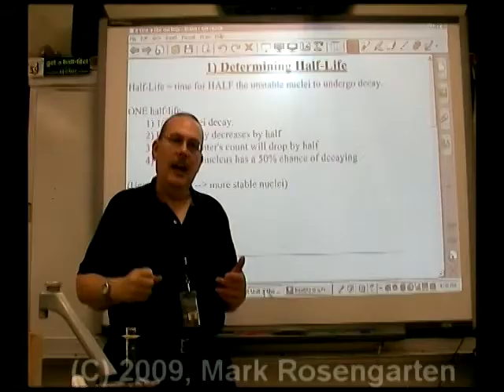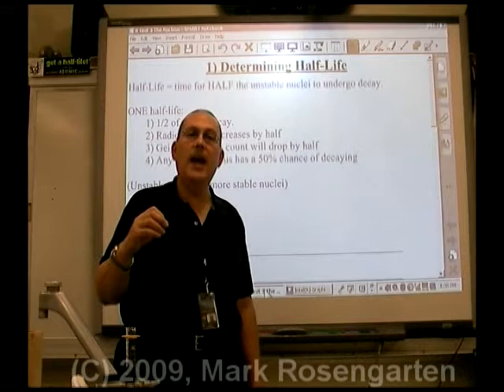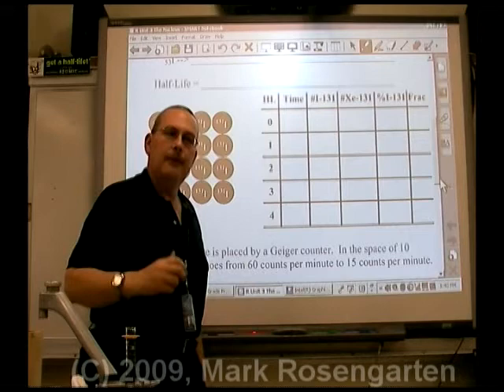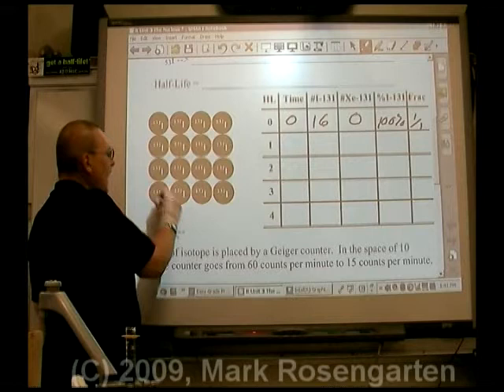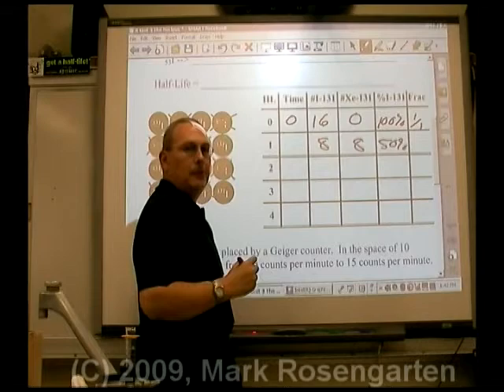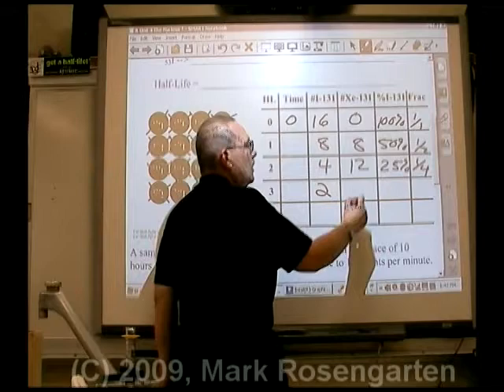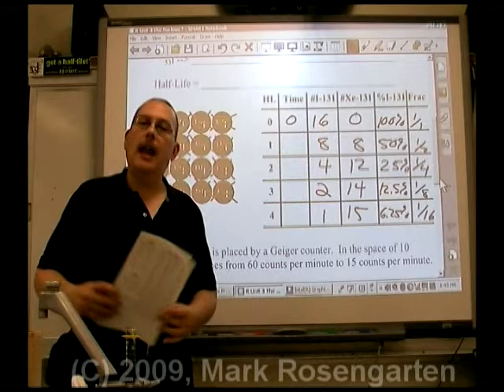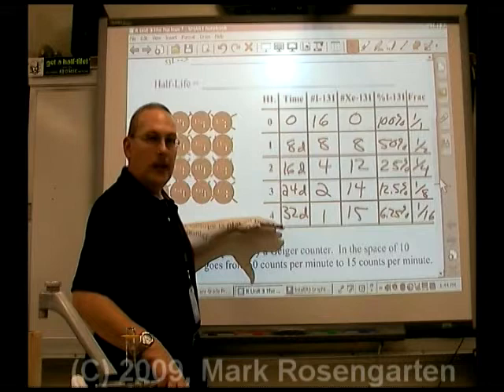Chemistry Tutorial 4.3a: What Is Half-Life